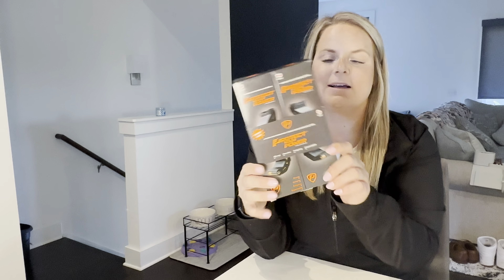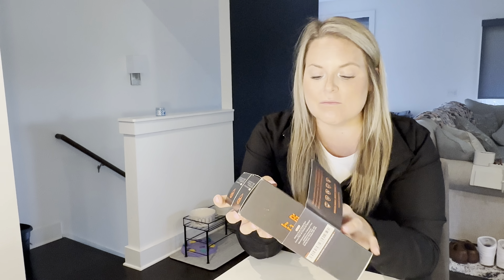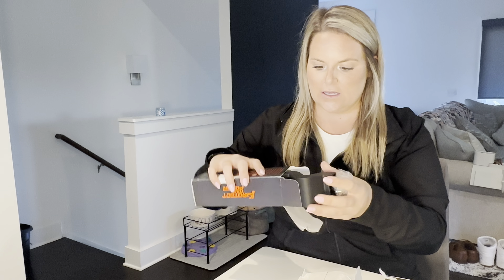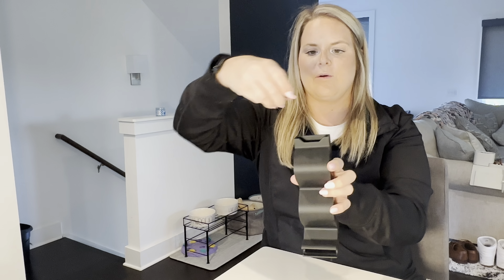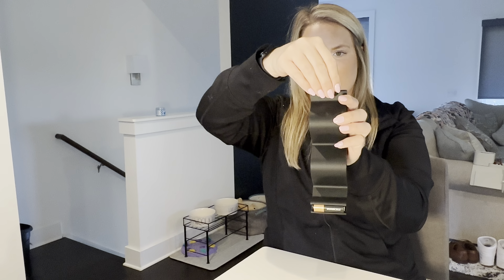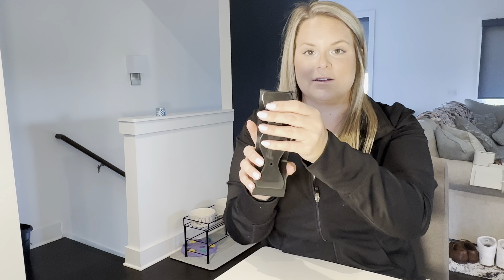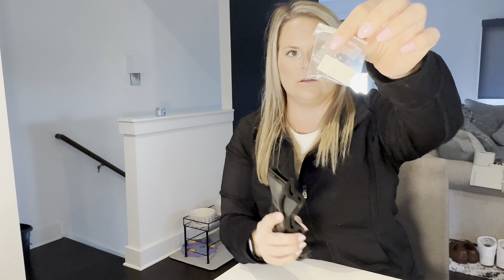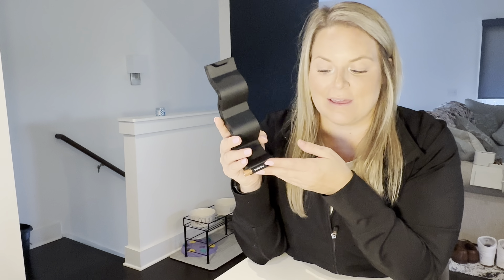Day 15 - 30 Days of Amazon Product Reviews!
This probably one of the coolest Amazon finds that I have! If you're like me, this product will change your life!